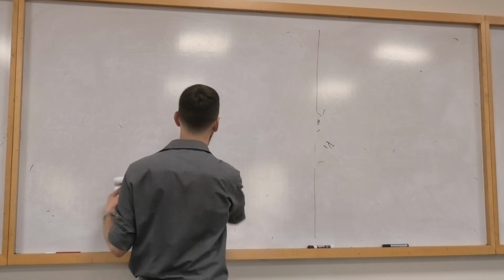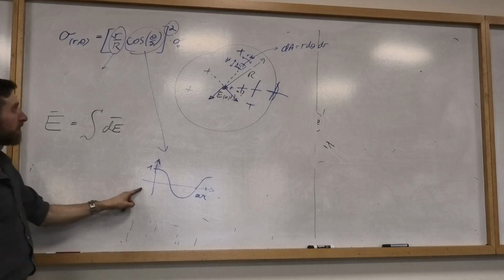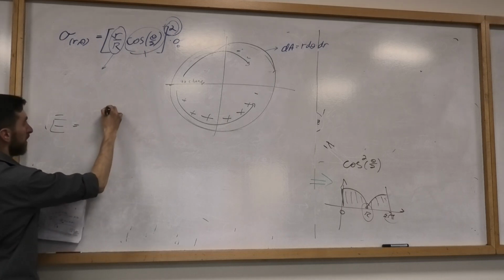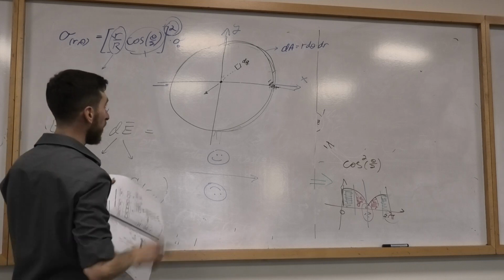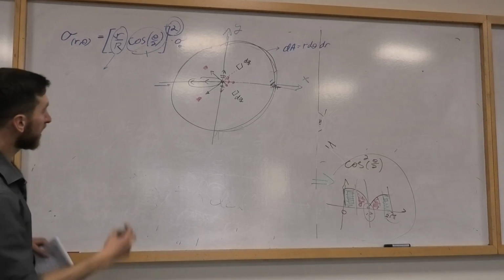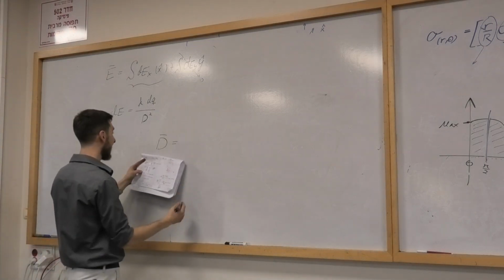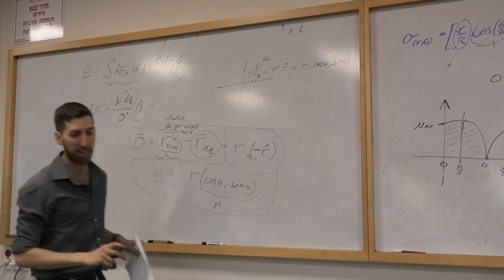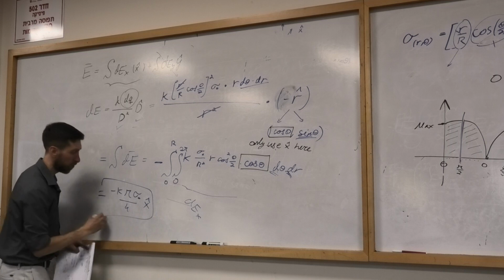Tutorial 2.10 - Disk with HARD Angular Surface Charge Density